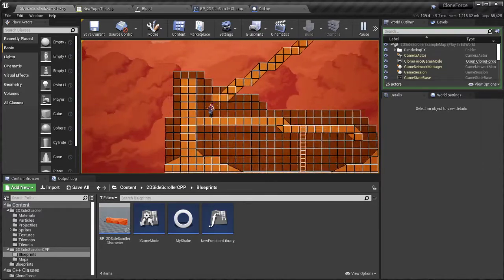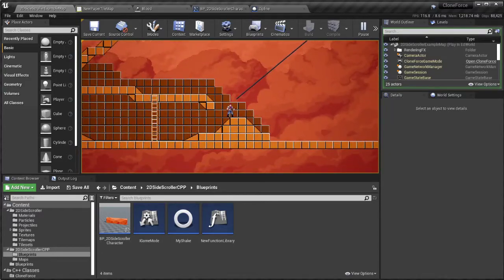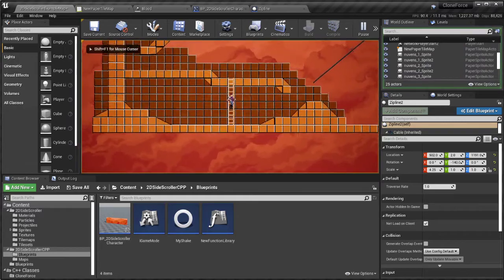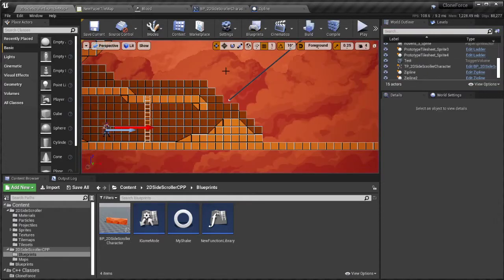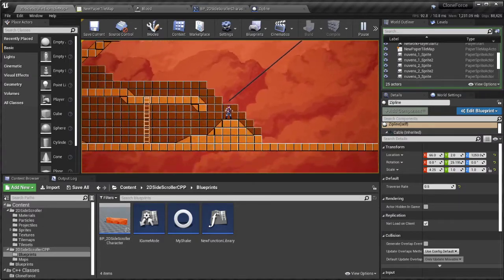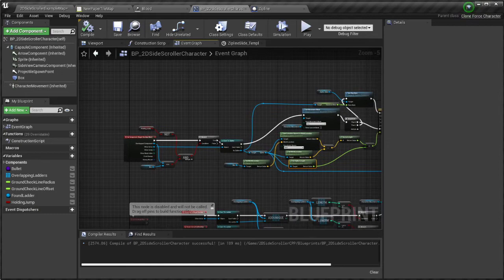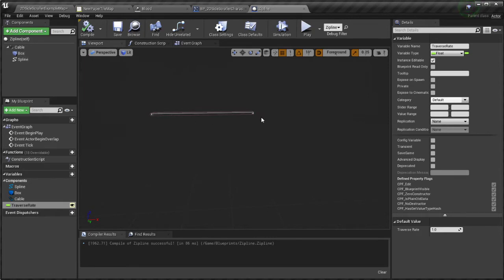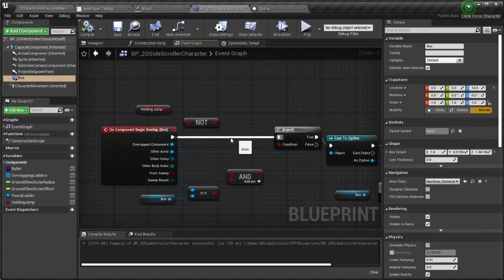UE4 Platformer - Zipline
With the latest update to my UE4 platform game I have added a Zipline, but it won't just take you down.